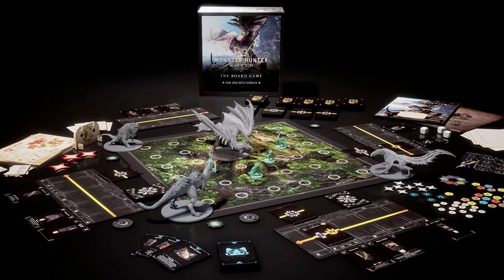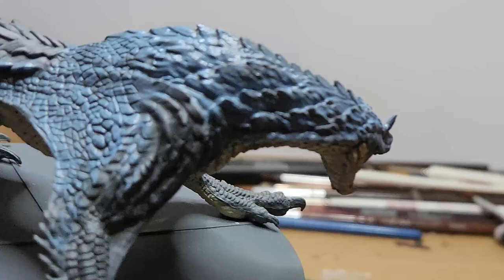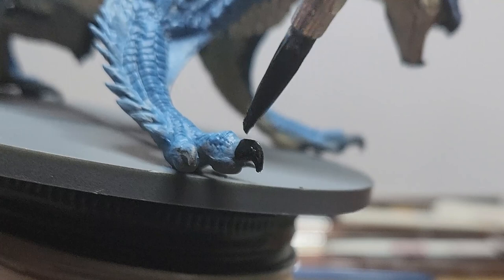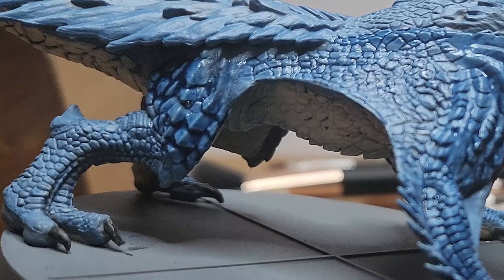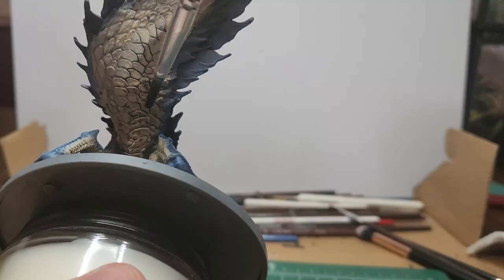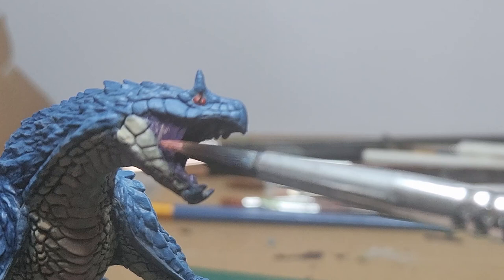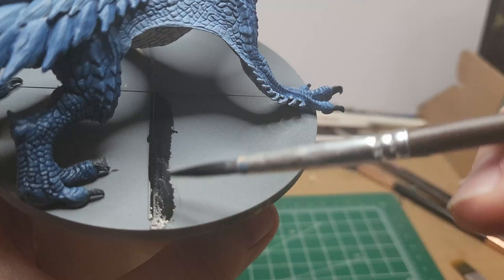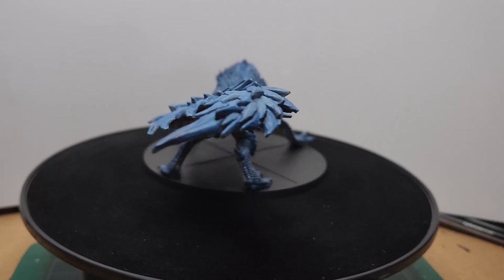Painting Tobi Kadachi - Monster Hunter World Board Game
Third painted in the Ancient Forest core set, the serpentine Tobi Kadachi has a simple but fun color pallet using mostly variations of blue, I break down the steps I took to make this little electric dude worthy of the tabletop. Next up is the fearsome Rathalos, which will come with it's own set of challenges to prepare the model due to it's size and complexity